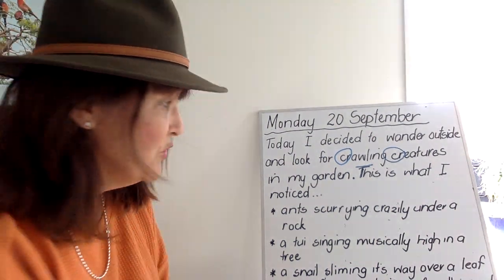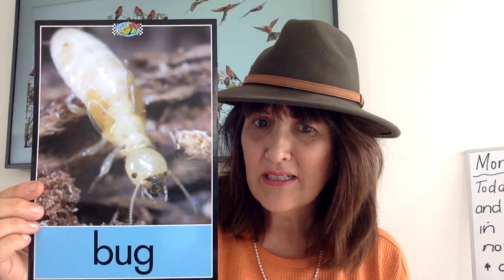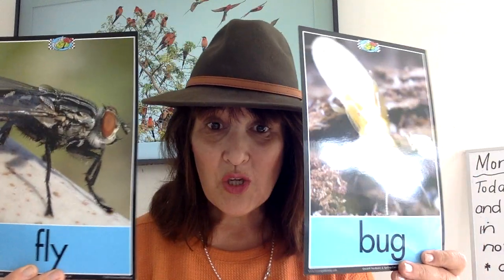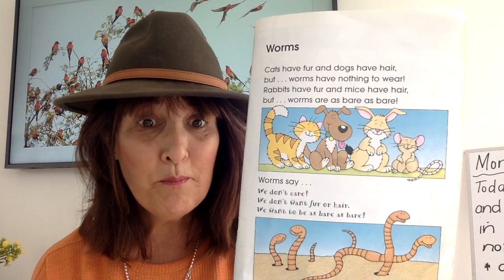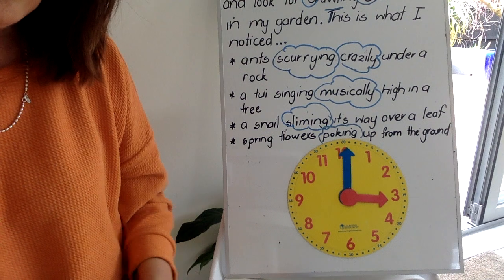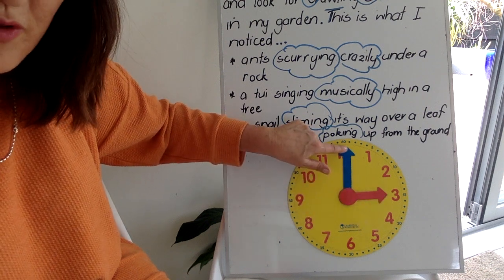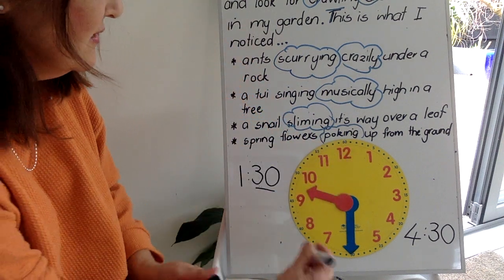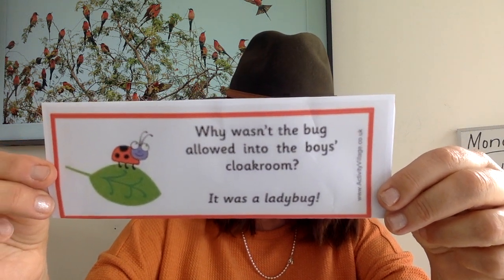Mon 20 Sept